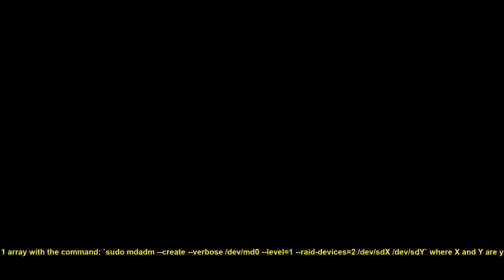How to setup RAID 1 on VPS block storage devices - Detailed Guide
In this comprehensive tutorial, we’ll walk you through the step-by-step process of setting up RAID 1 on VPS block storage devices. Whether you're looking to enhance data redundancy or improve performance, this detailed guide will cover everything you need to know, from initial configuration to troubleshooting common issues. Perfect for beginners and experienced users alike, you'll learn how to protect your valuable data with ease.